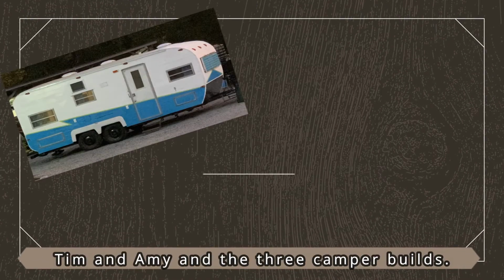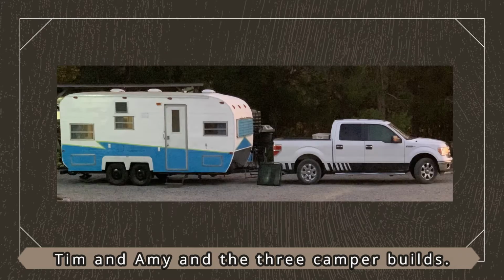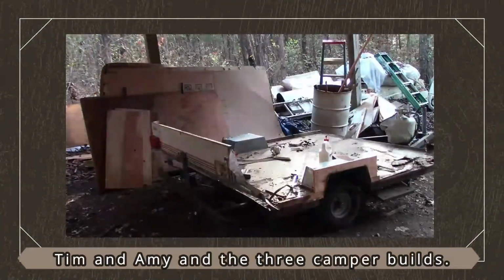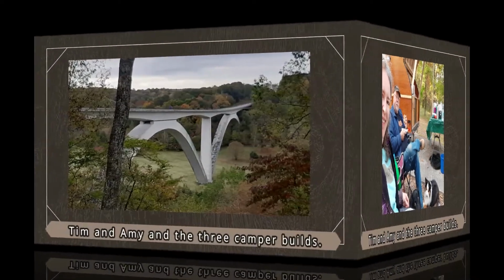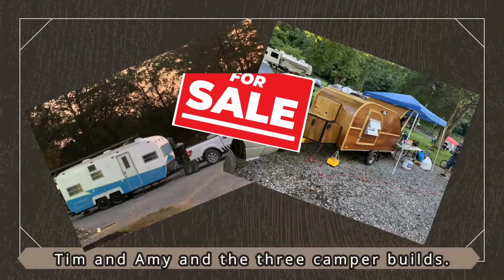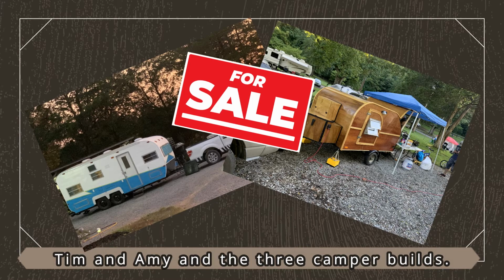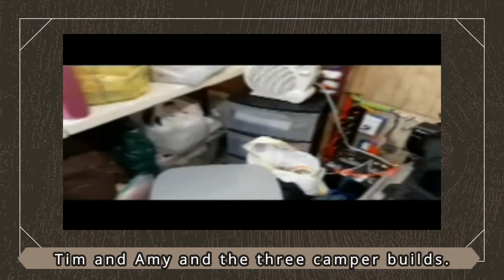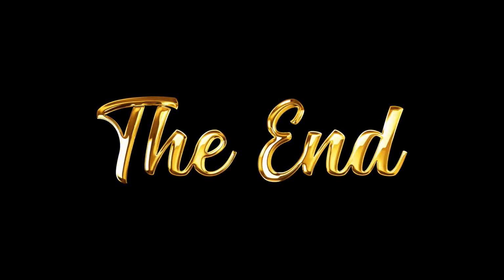Tim and Amy and The Three Camper Builds (retro, teardrop and cargo trailer conversion)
Making It Work is about taking what you have and figuring out how to "make it work" for what you need. This episode is the story of trying to figure out what camper works best for us. We've built a retro style camper, a teardrop from a pop up and are now working on a cargo trailer conversion. Thanks for coming along for the ride!